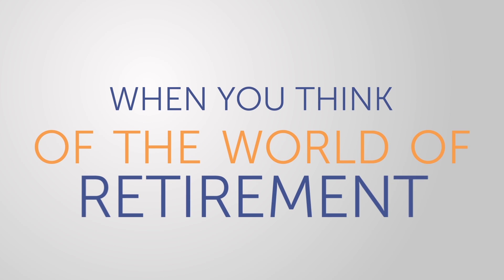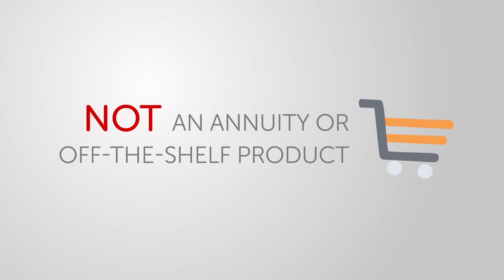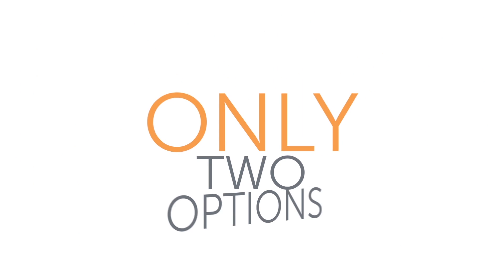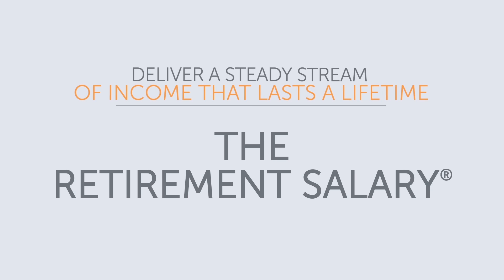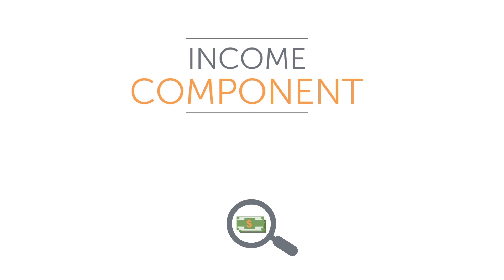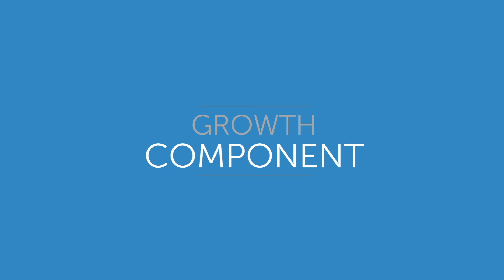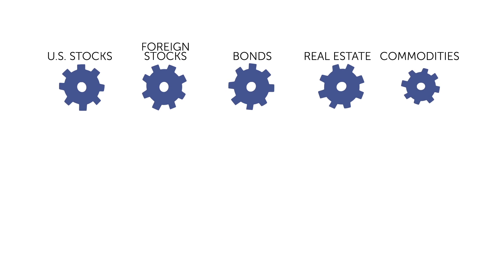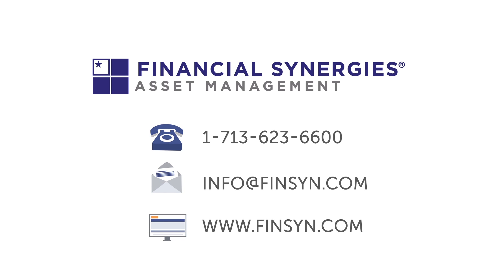The Retirement Salary®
Learn more about our proprietary retirement income strategy - The Retirement Salary®